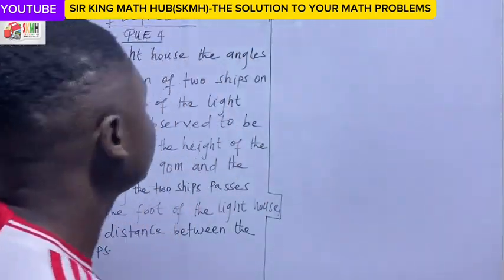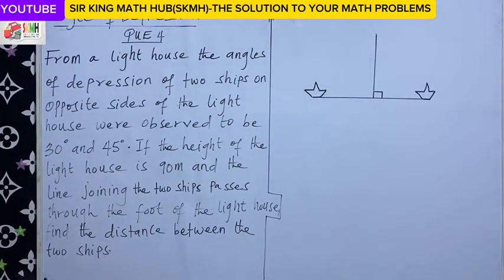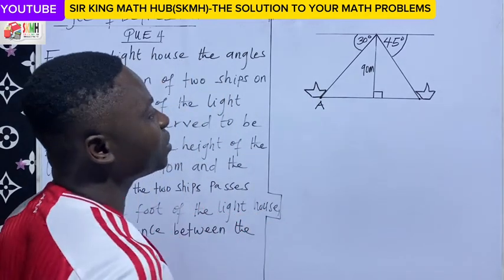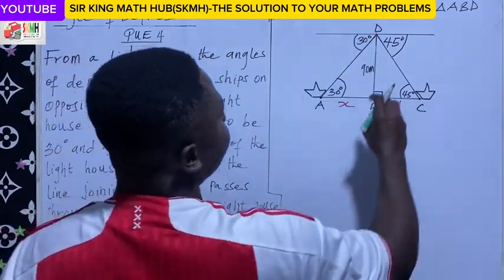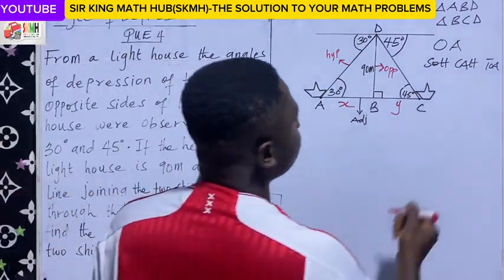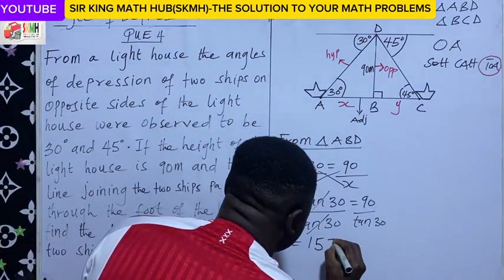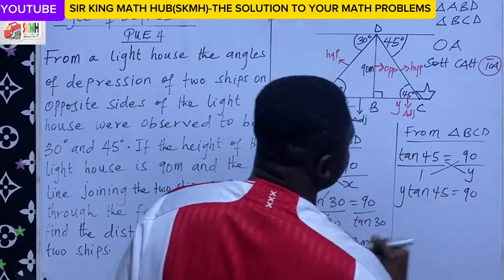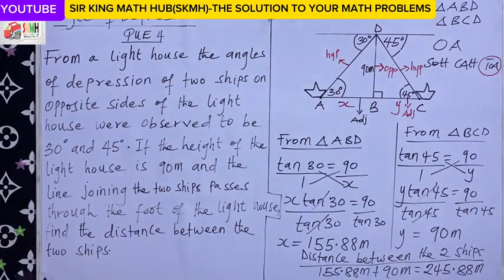TRIGONOMETRY | ANGLE OF DEPRESSION - Practical Problem QUESTION 4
Angle of depression-QUE 4